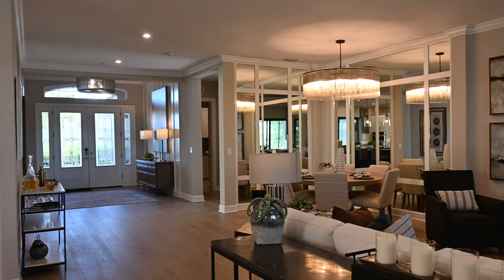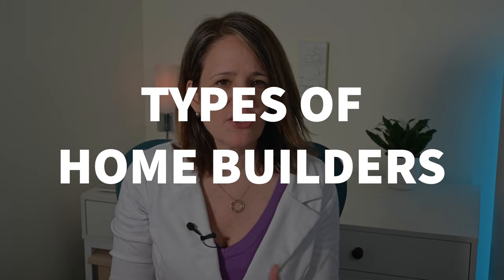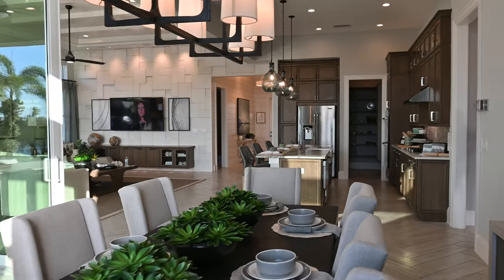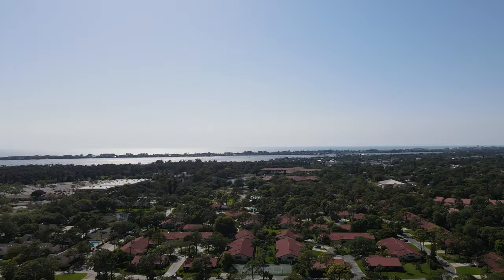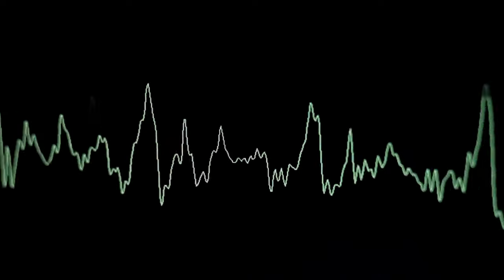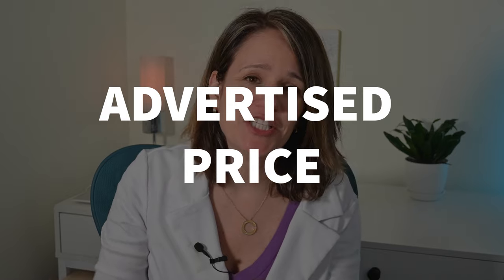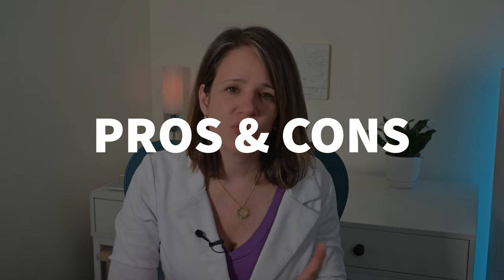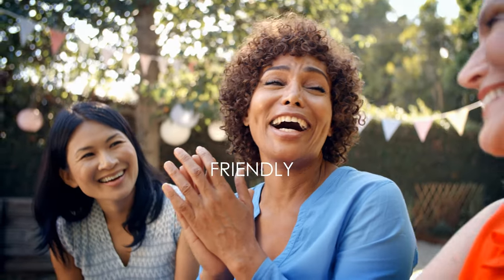Florida New Home Construction - Watch This First Before Buying A New Home In Florida!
If you are planning to purchase a new construction home in Florida, there is a lot to know about the process and tips that can help the experience be a smooth one. In this video we will discuss the current situation, new construction costs, buyer tips, pros and cons of new construction homes.

✅REAL ESTATE SUPPORT:
Sarasota, Lakewood Ranch, Bradenton, Venice, St. Pete Area, Englewood

PRODUCTS I RECOMMEND (AT NO EXTRA COST TO YOU):

🌟FLORIDA SURVIVAL PRODUCT LIST I RECOMMEND AND USE:

🌟FLORIDA LIVING SURVIVAL KIT / PRODUCTS I RECOMMEND AND USE FROM AMAZON:
○ Roach Swat
○ Roach Repellent
○ Portable Power Station
○ Lip sunblock
○ Rechargeable Lanterns
○ Waterproof Rain Poncho
○ 355 Piece First-Aid Kit
○ Insect Repellent
○ Front Windshield Sunshade
○ HydroFlask Waterbottle

🌟CAMERA GEAR I USE:
○ My Camera 1
○ My Camera 2
○ VLogging Microphone
○ Rode Microphone
○ Camera SD Card
○ Drone SD Card

00:00 - Introduction
00:13 - Current Situation With New Construction Homes
01:19 - Types of Home Builders
03:49 - Buyer Tips
06:52 - Advertised Price
08:50 - Pros & Cons of New Construction Homes